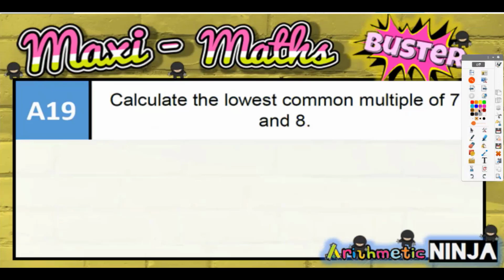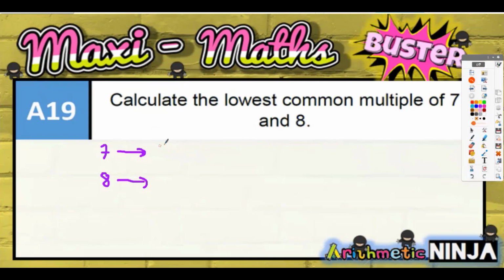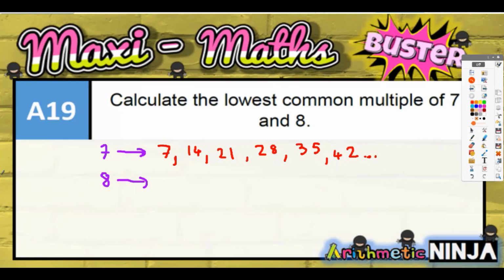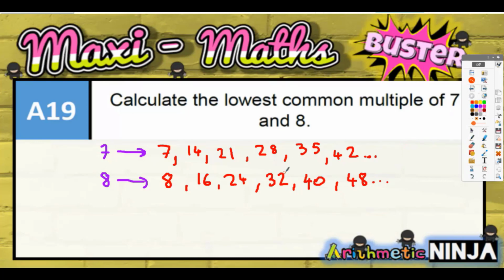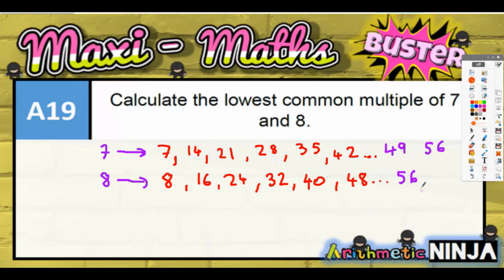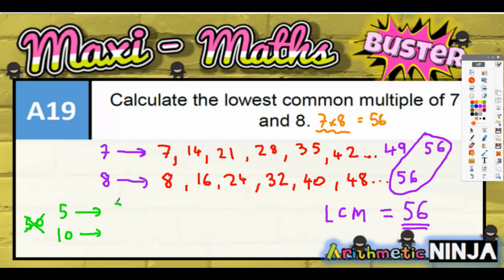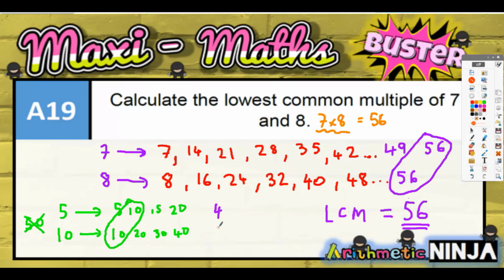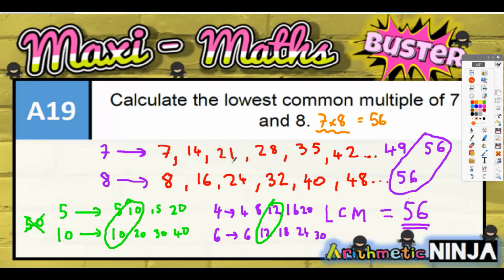Y5 Week 15 A19